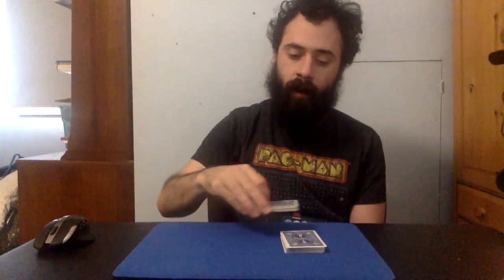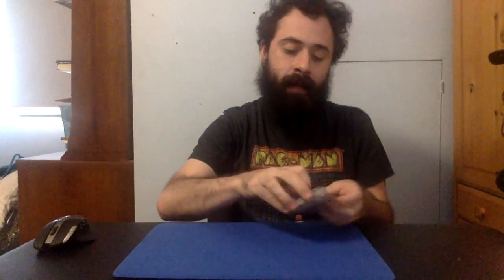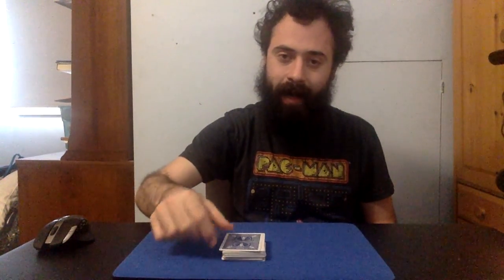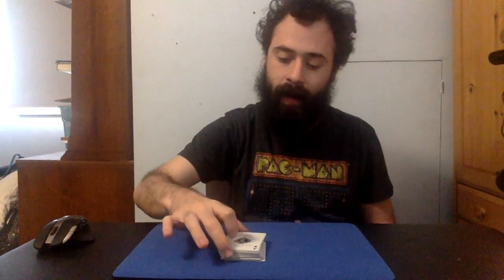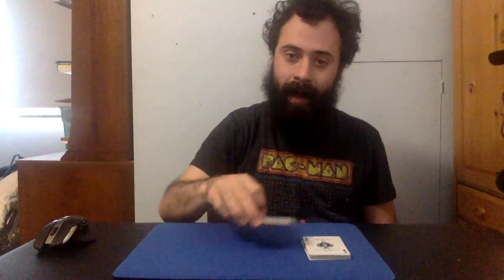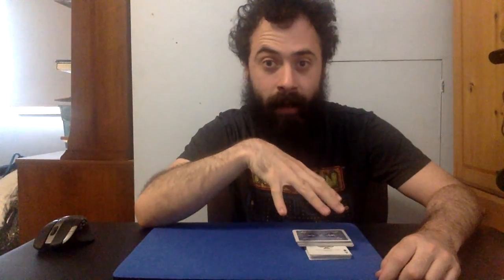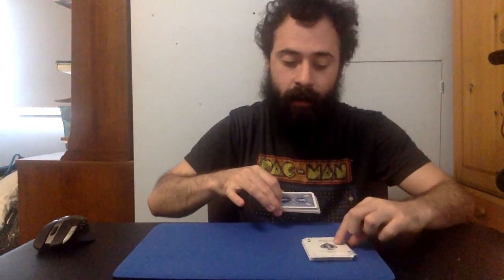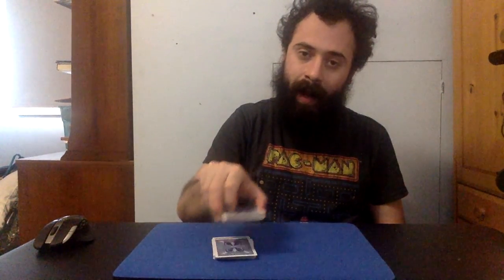Criss Cross Force